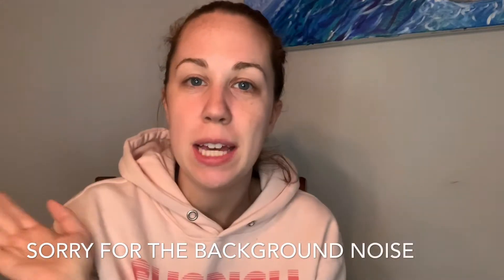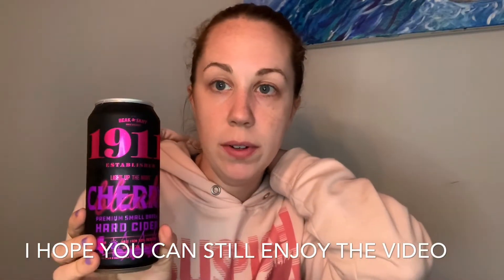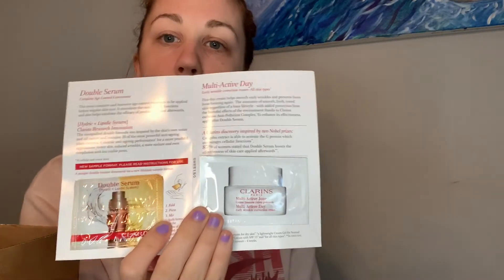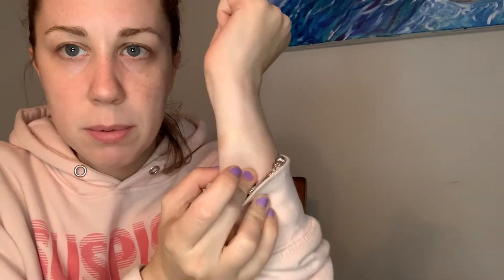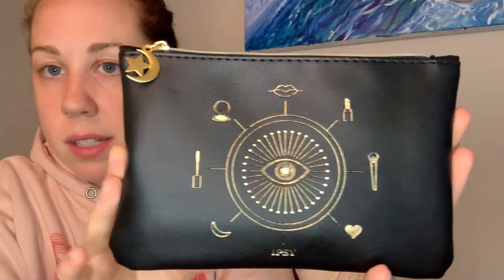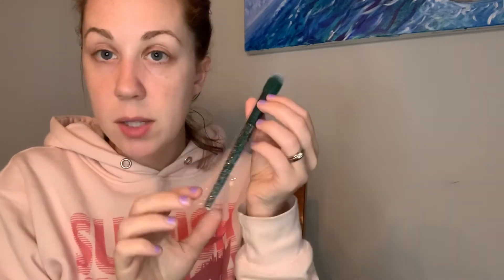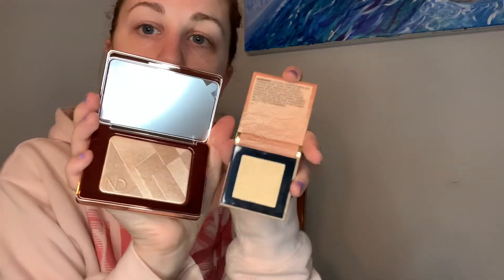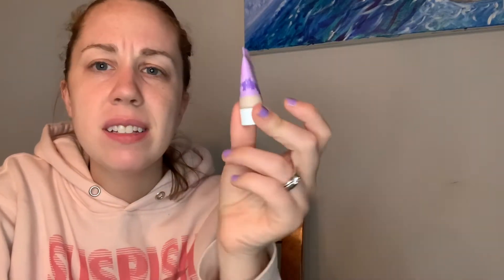Ipsy October Glam Bag, Natasha Denona I Need a Nude Glow, Hot Mess GRWM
Hey Movie & Makeup Lovers,
Join me for this hot mess GRWM. I unbag my Ipsy October 2020, and my new Natasha Denona I Need a Nude Glow highlighter. In the video I am confused by the texture and depth of the highlight but after using it all day I have to say I am really loving it.

See you Monday with w Movie Trailer Reaction! Have a great weekend.

Best,

Katrina